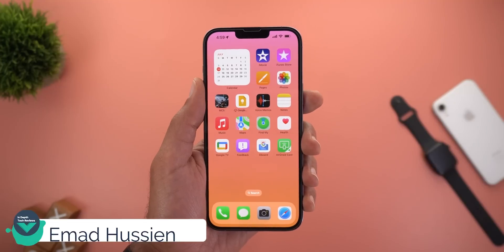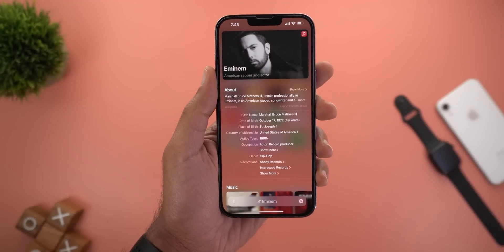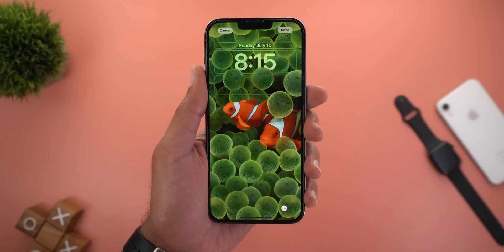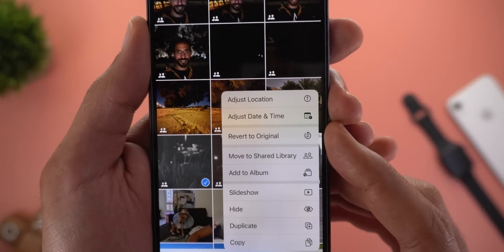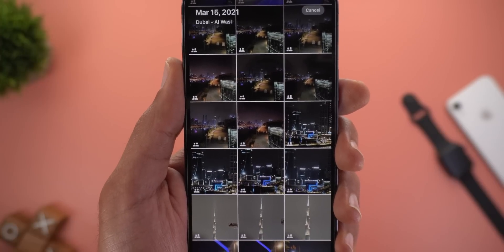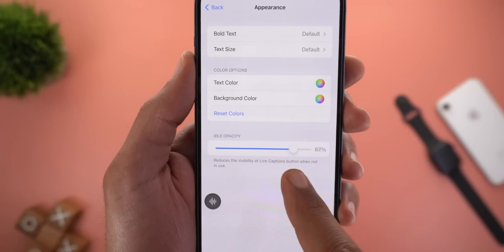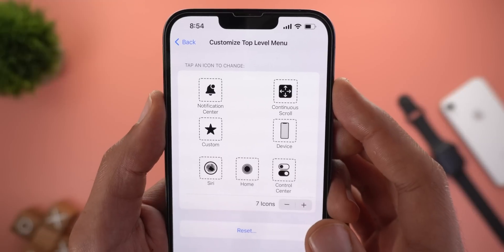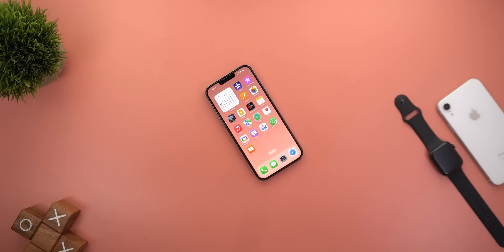iOS 16 Beta 3: 30+ More New Features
iOS 16 Beta 3 Released with many new features, changes & updates, in this video I will show you 30 new hidden features in iOS 16 Beta 3 on the iPhone 13 Pro Max.

**Chapters**
0:00 - Random New Features
2:15 - Lock Screen
3:08 - Photos App
4:43 - Live Captions
5:23 - Books App
5:52 - Reminders
6:04 - New Settings
6:58 - Siri
7:10 - Outro